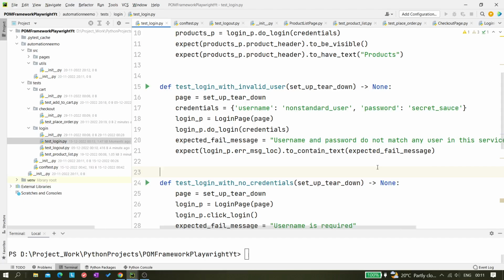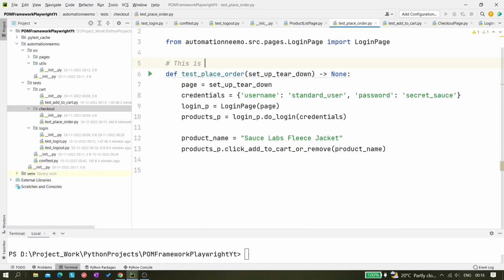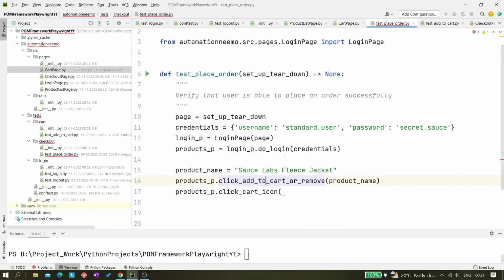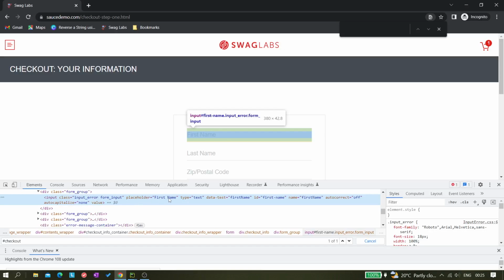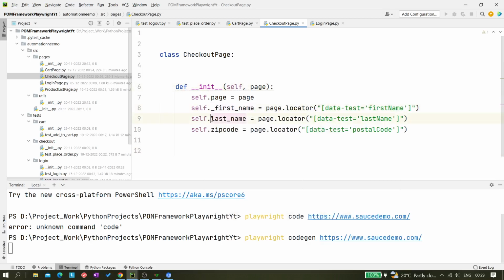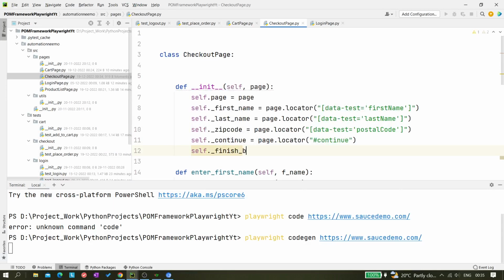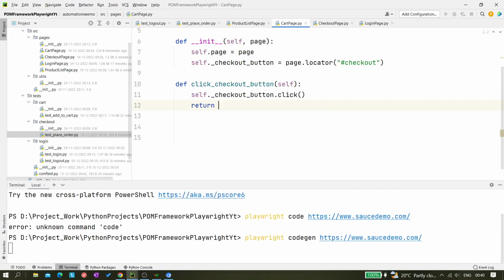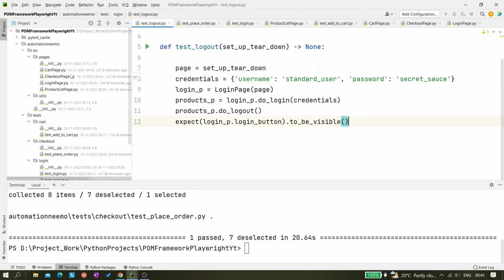#99 POM Framework - Part 6 | Playwright with Python and Pytest | Page Object Model Design Pattern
Automate end to end scenario with Playwright and POM